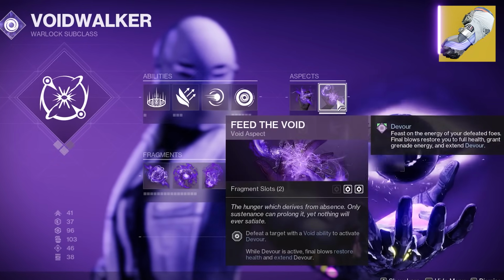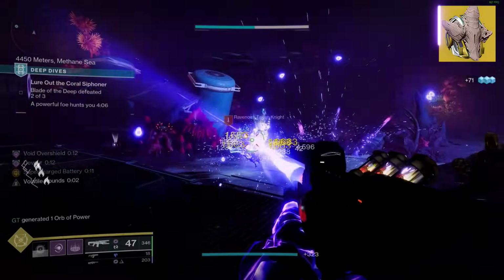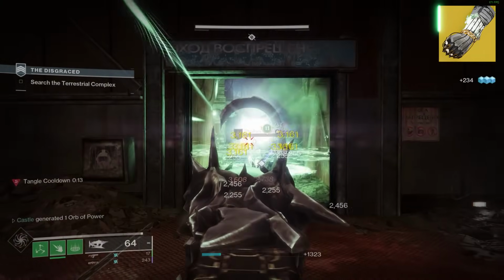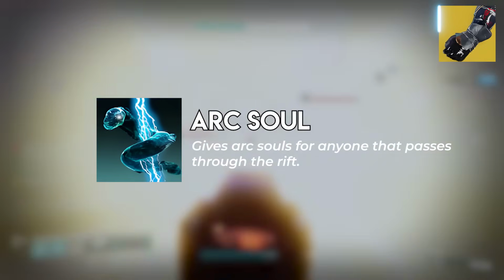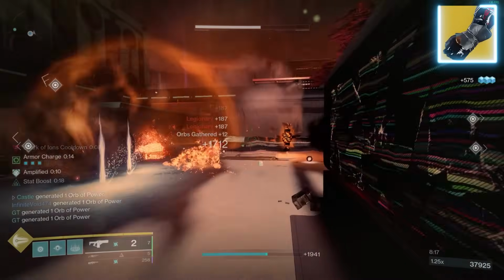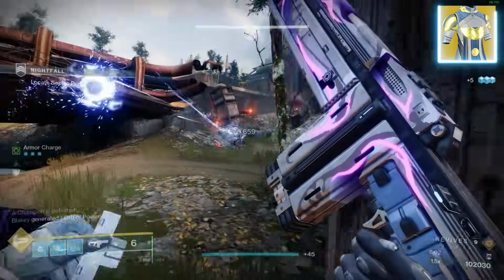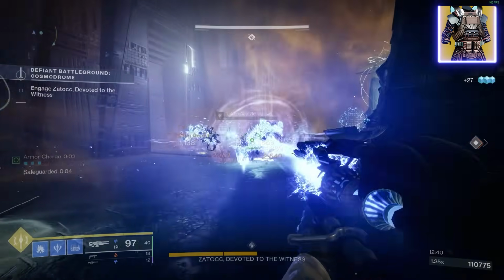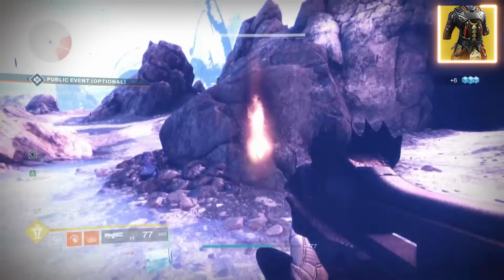7 Best WARLOCK BUILDS in 3 MINUTES Each!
Covering all 5 subclasses, these are the most Fun and Powerful builds for PVE on Warlock, making Destiny a blast to play again. **CUSTOM POSTERS & DIM LINKS BELOW**

Production Team
- Video Editing help from Echo
- Writing help from GT
- Art from Om & Rocket
00:00 Build 1
02:33 Build 2
05:15 Build 3
07:36 Build 4
10:40 Build 5
13:10 Build 6
15:42 Build 7